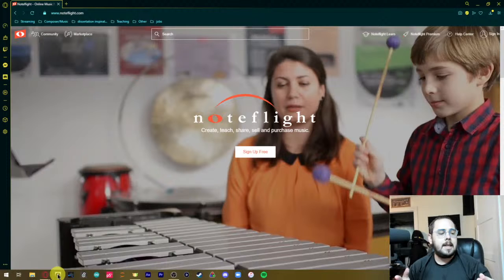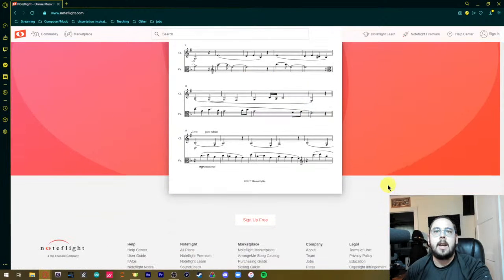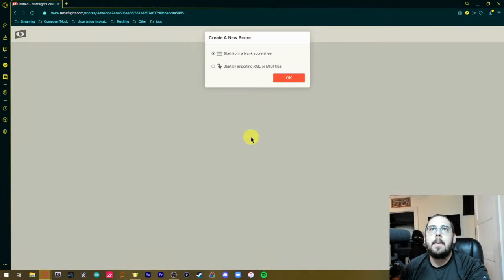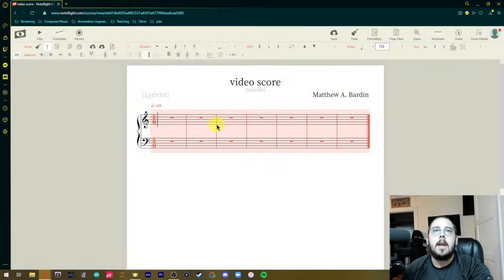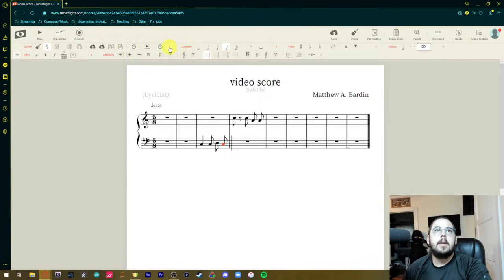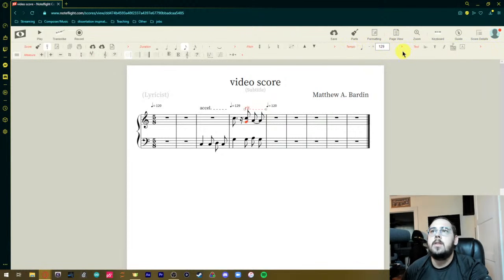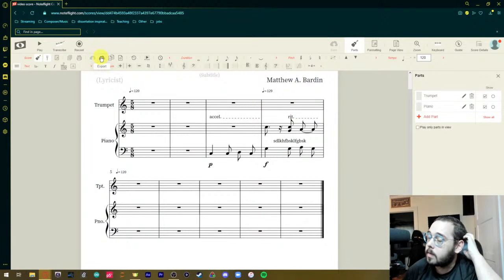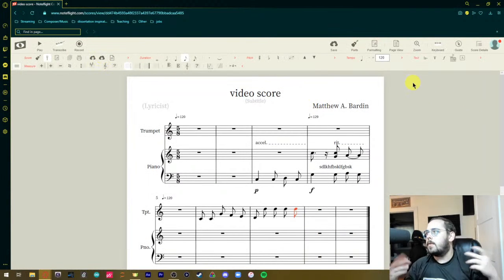Introduction to noteflight.com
This is a video that introduces the program noteflight. A free-to-use online music notation software.